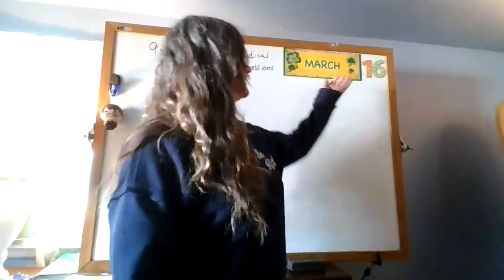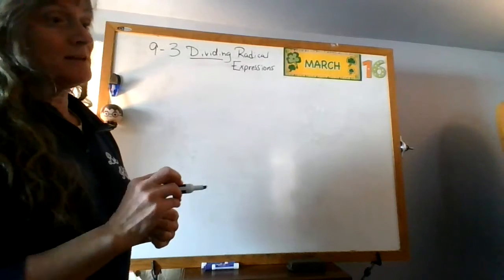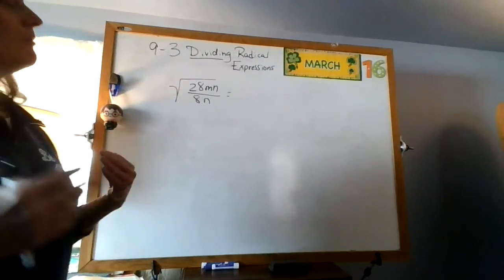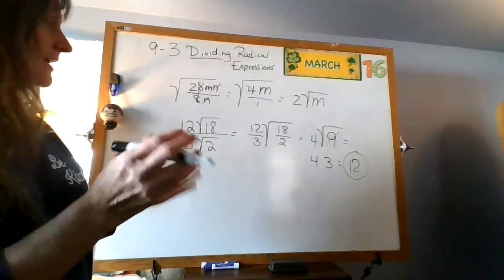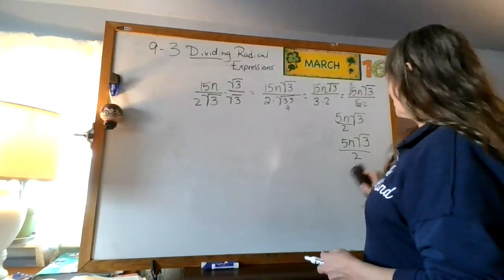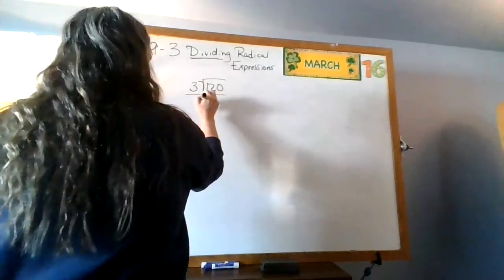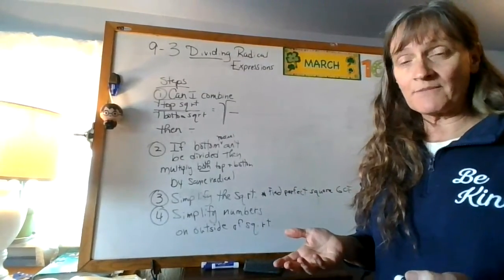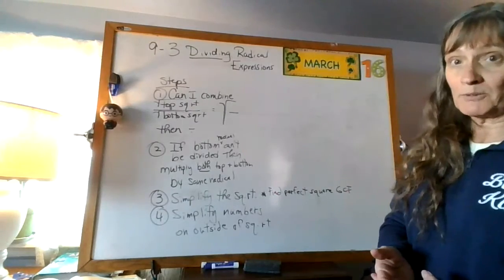8th 9 2 Dividing Radical Expression